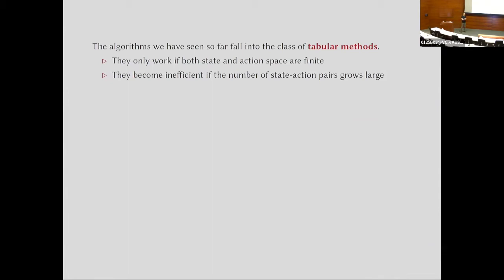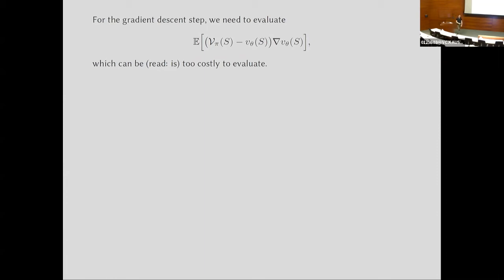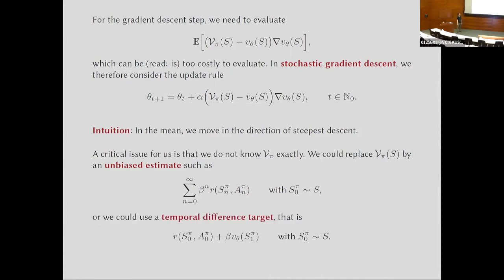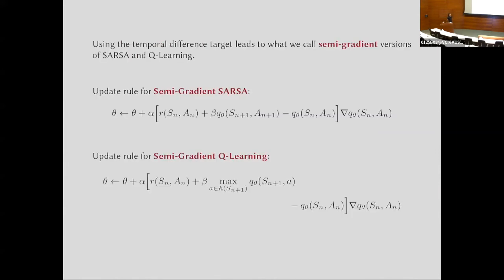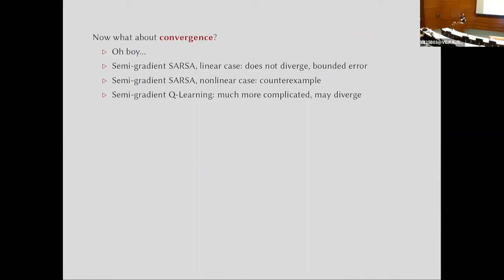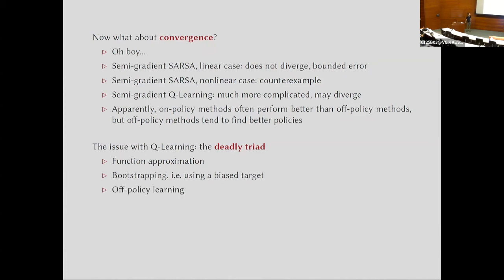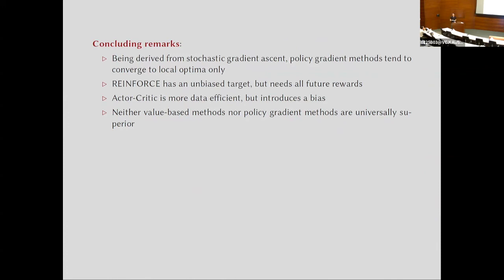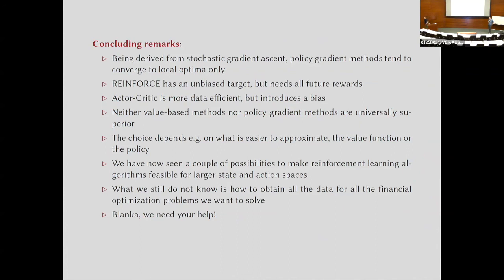Christoph Belak, Approximation and Policy Gradient Methods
Christoph Belak, Machine Learning methods in Computational Finance: from signatures to reinforcement learning

An Introduction to Reinforcement Learning
Part III: Approximation and Policy Gradient Methods